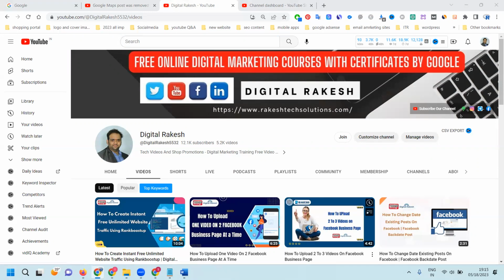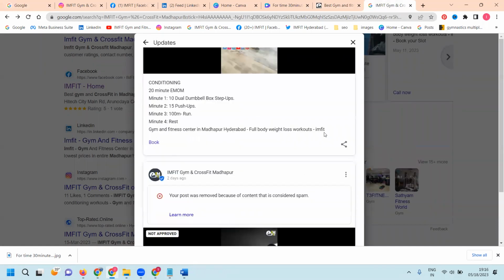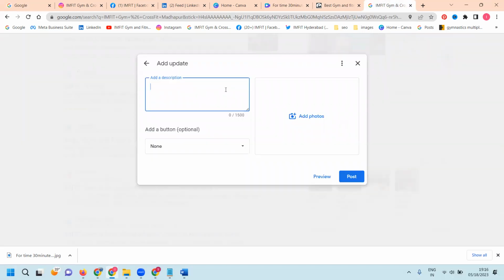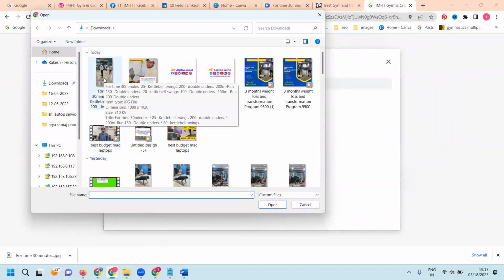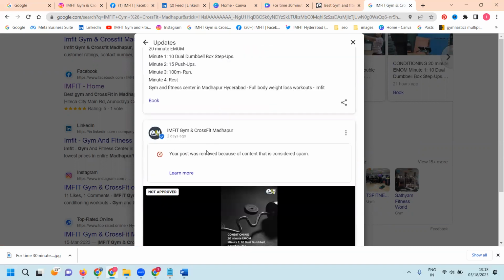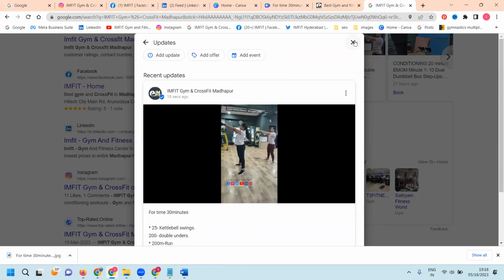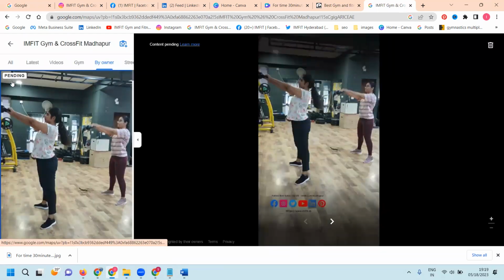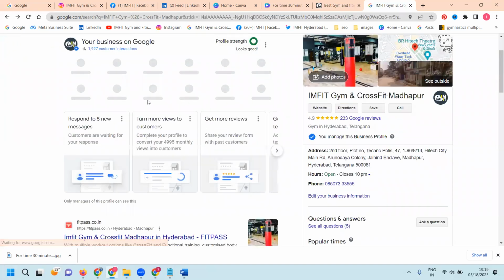Google Maps Post Was Removed And Spam Content How To Fix It